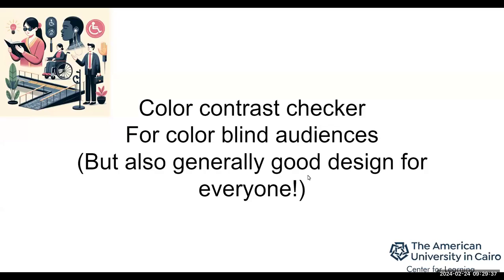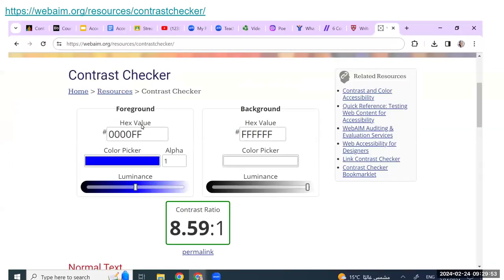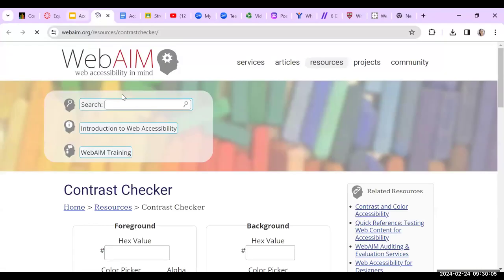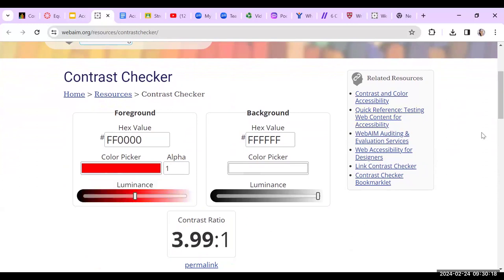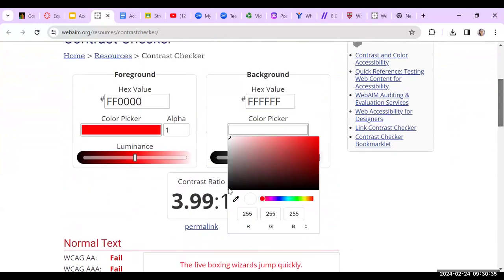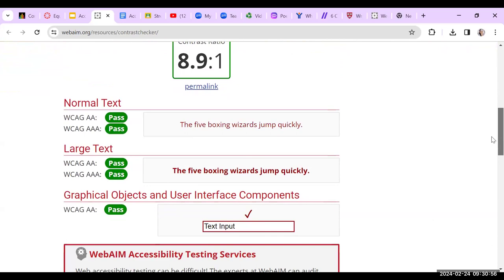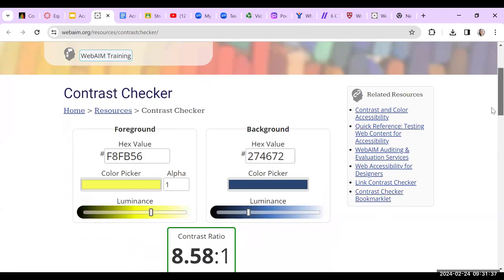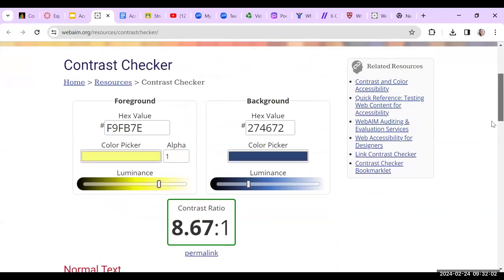Color Contrast for Accessibility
This video explains how to ensure anything you do has appropriate color contrast to be accessible to people who are color-blind, and generally easier for most people to see clearly. It refers to the WebAIM color constrast checker available here: